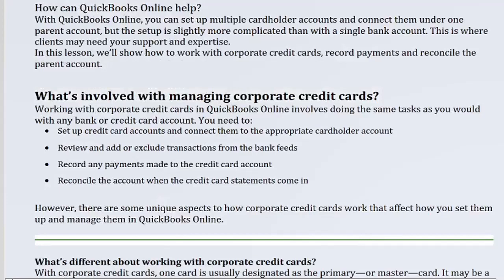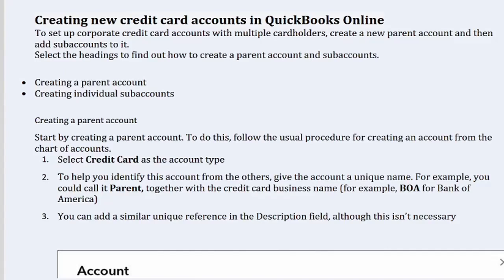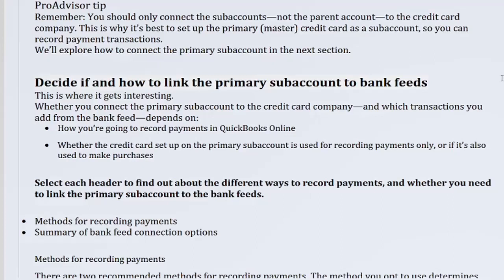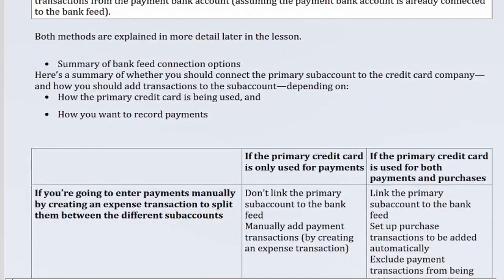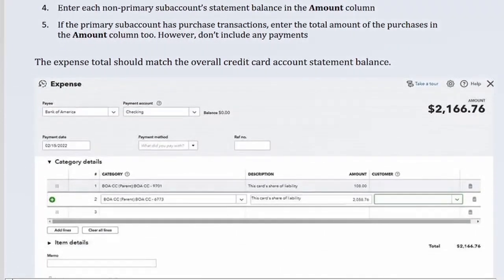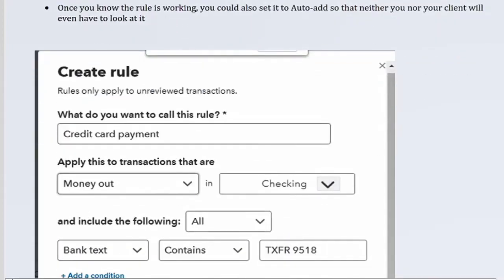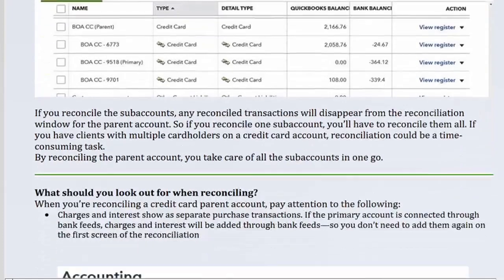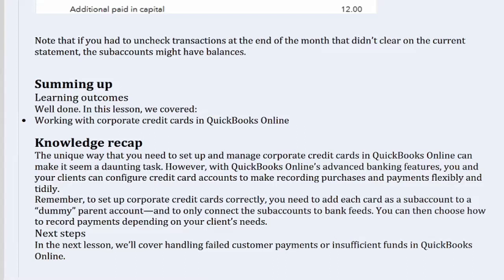Advanced Certification: Banking: Working with corporate credit cards